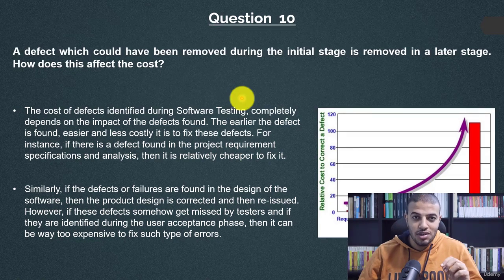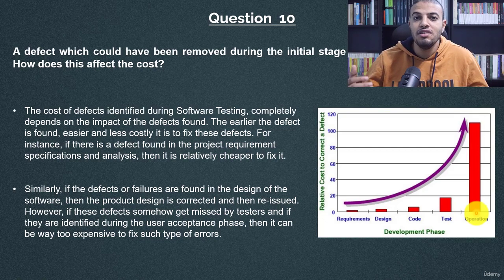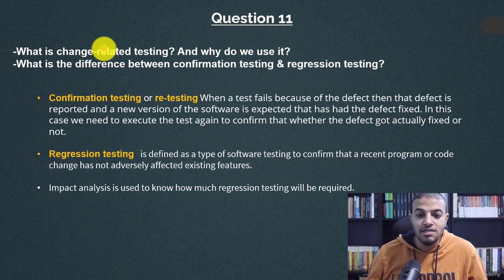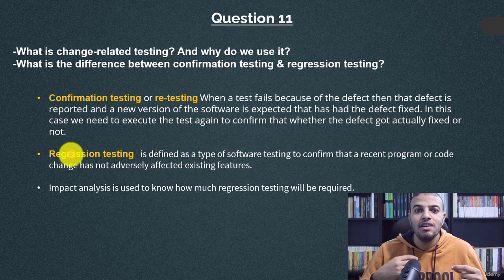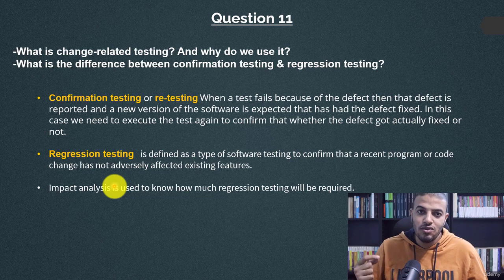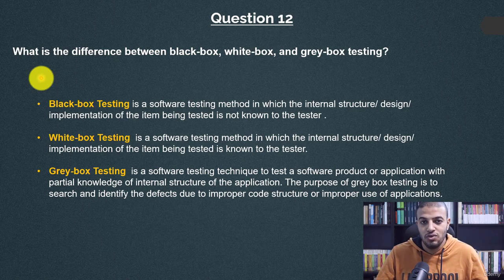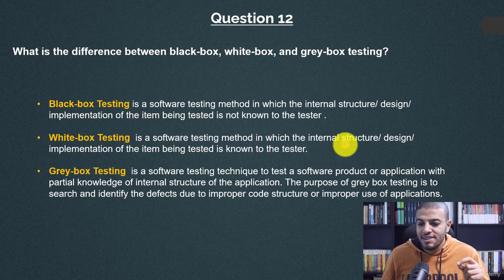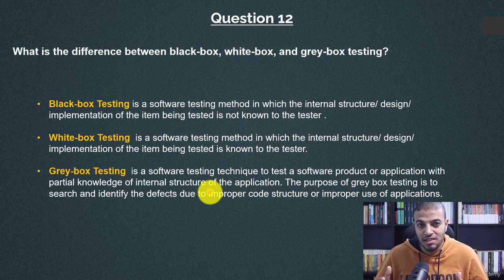008 Manual Tester Interview Questions Q10 to Q12